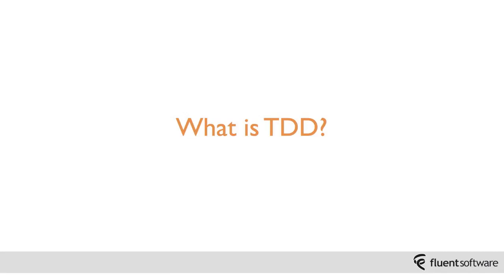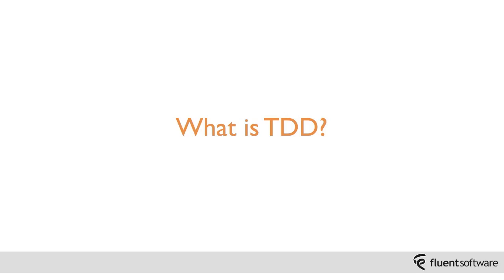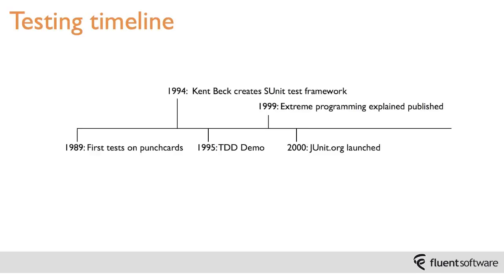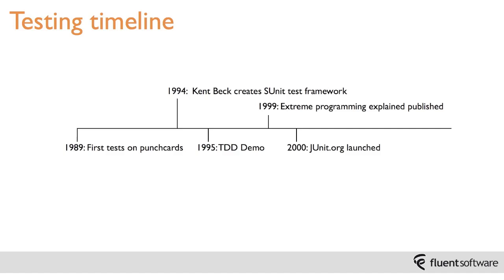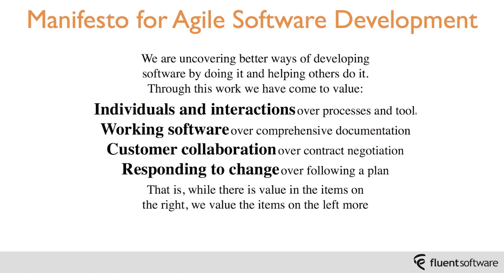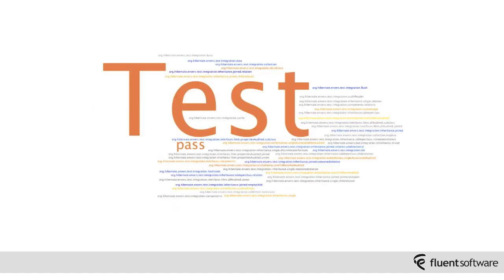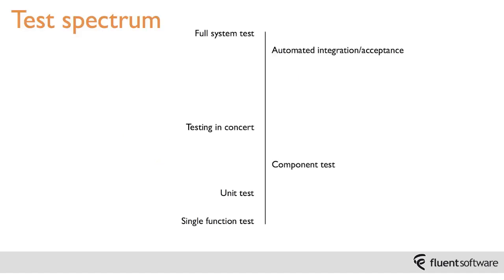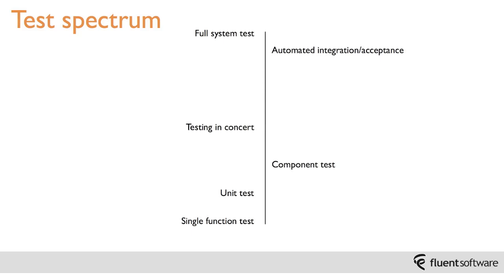Module 1. Lesson 1. What is TDD?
Introduction to Test Driven Development in Java. What is TDD?